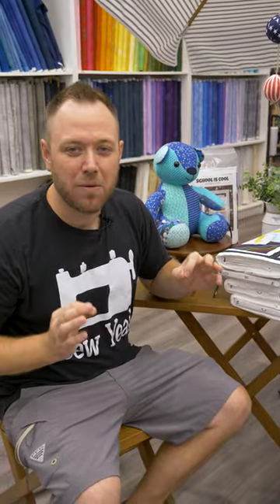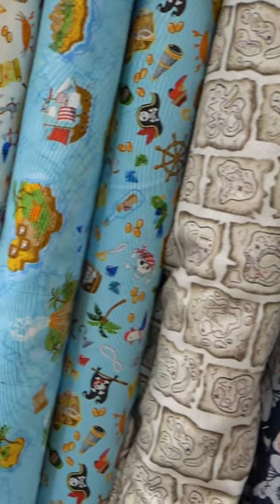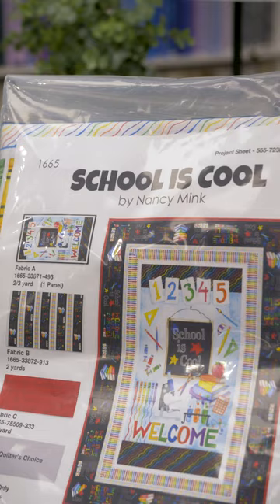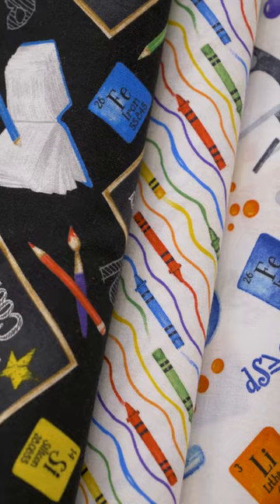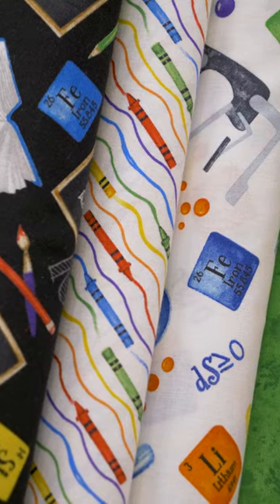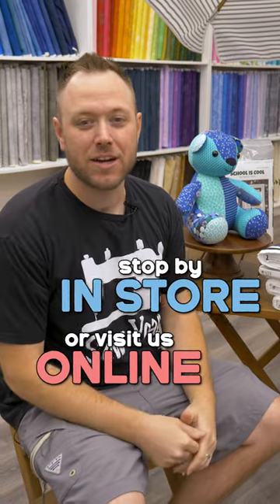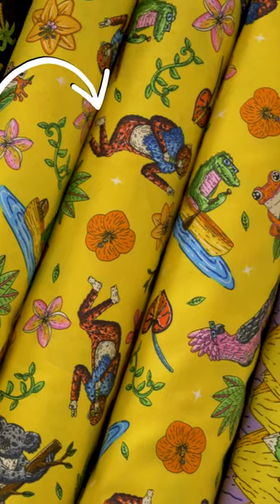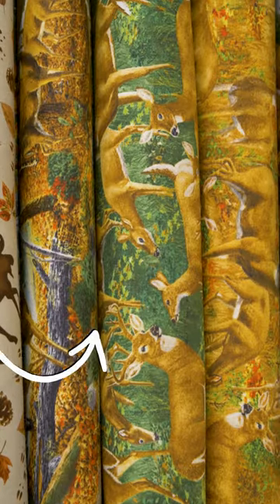Sew Yeah has some Questionable Fabrics..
At Sew Yeah Quilting, we pride ourselves on carrying the wildest and most unique novelty fabrics you can find at any quilt shop! Brody's here this week showing some of it off!